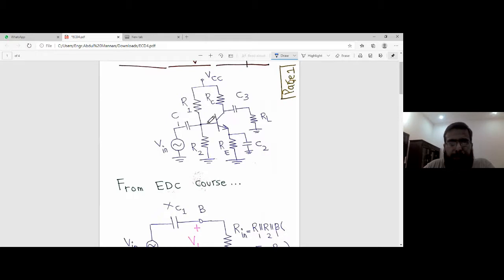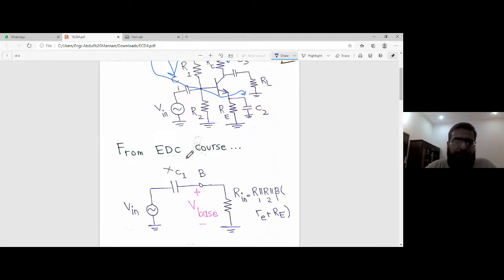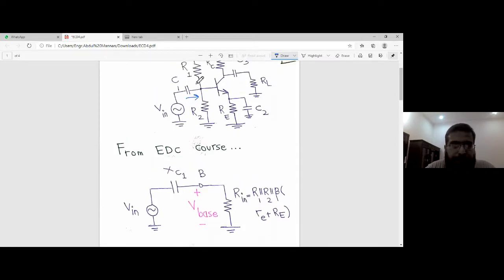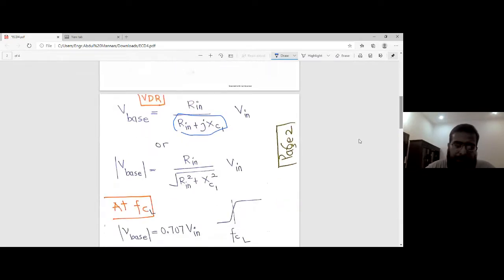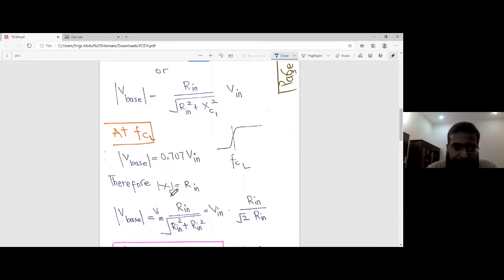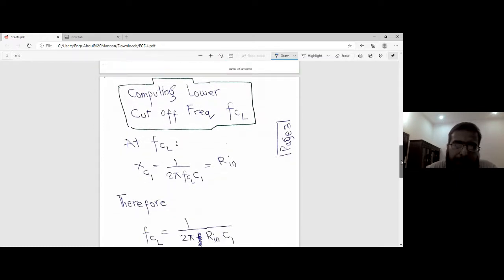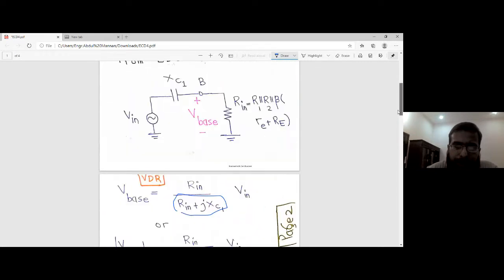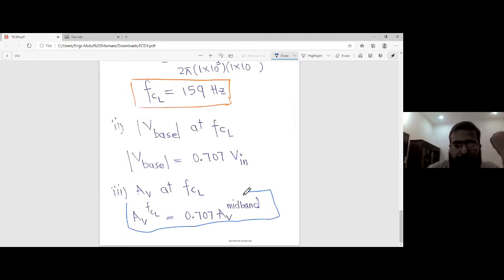ECD4 | Low Frequency Response | BJT Amplifier | Lower Cut off Frequency | Electronic Circuit Desig